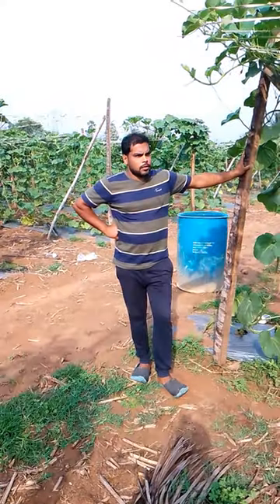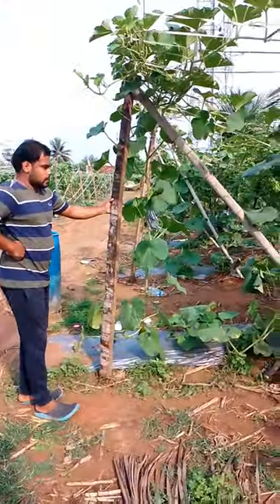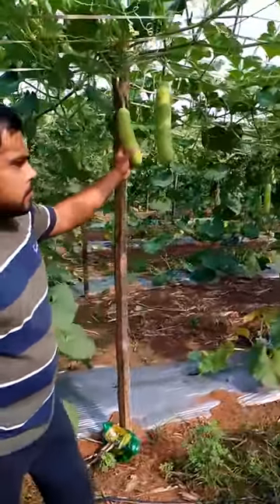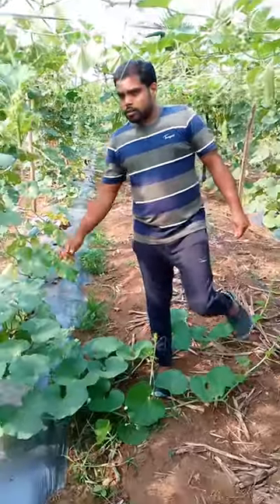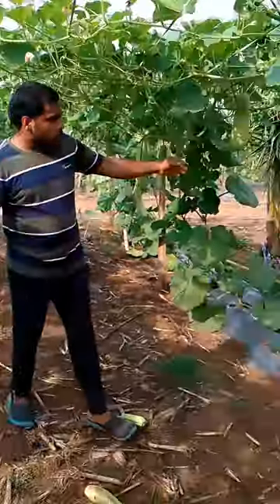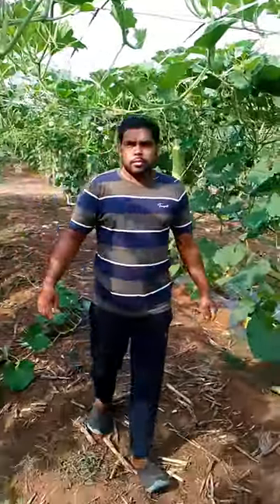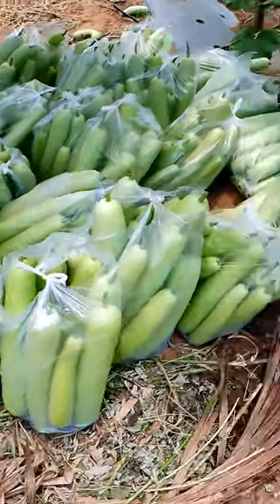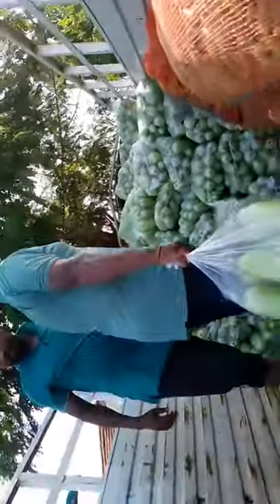sorakaya (zucchini) crop yeilding and marketing